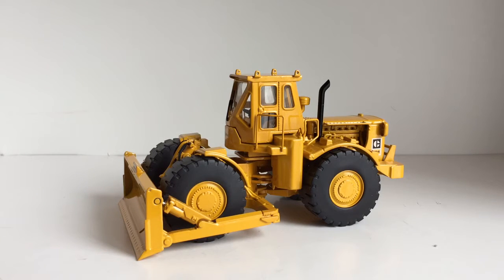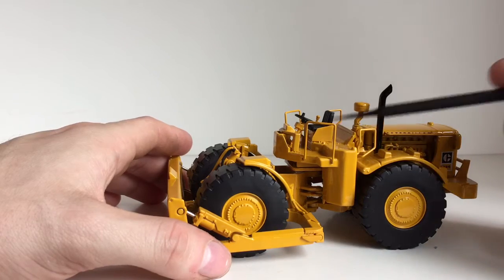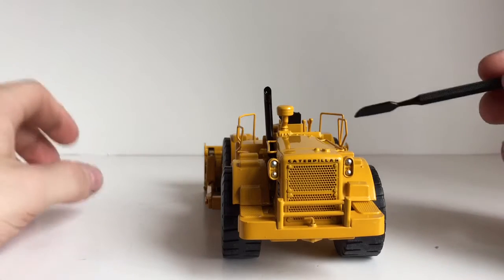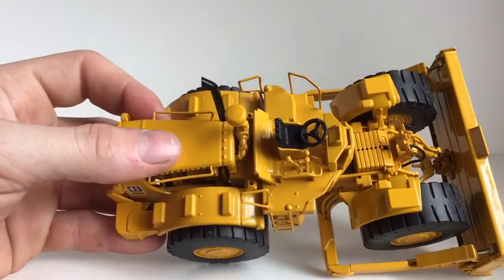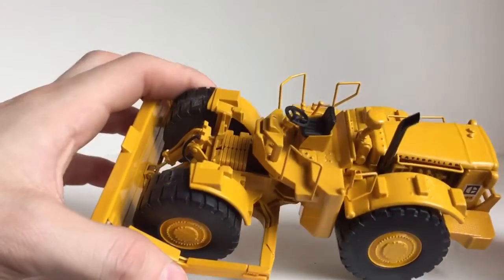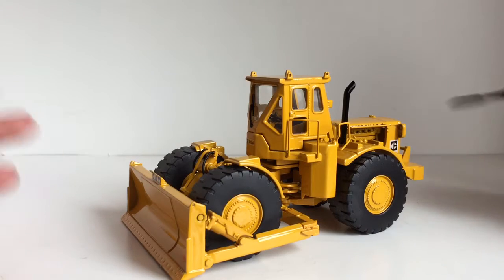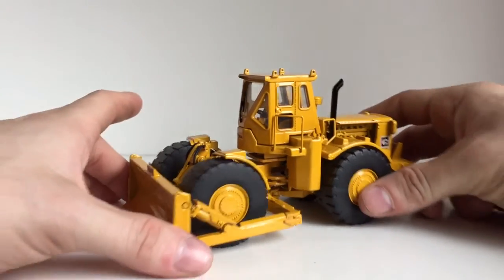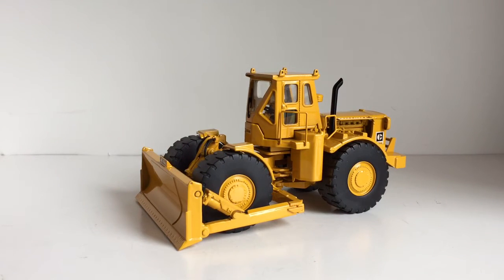CCM Caterpillar 834 Wheel Dozer Review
Like us a like on Facebook.